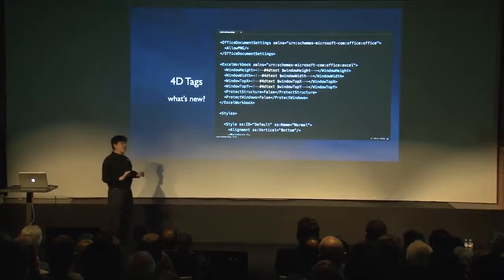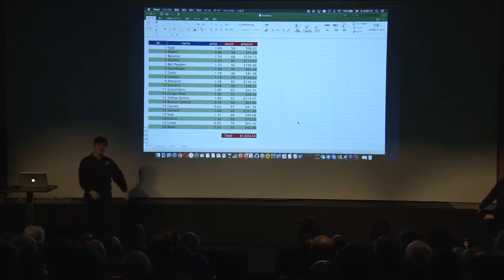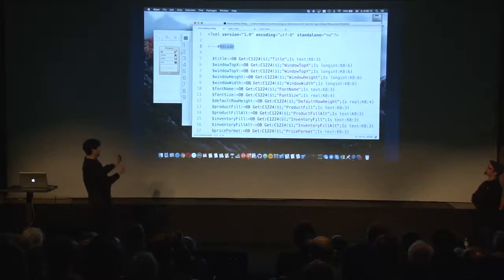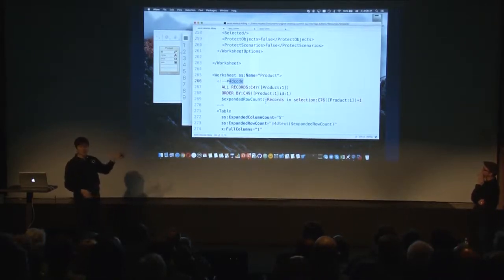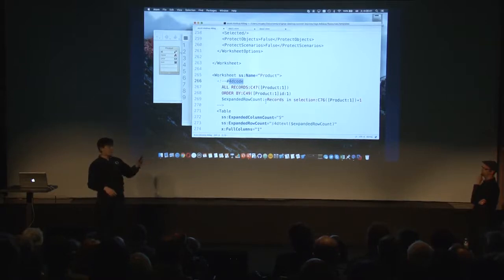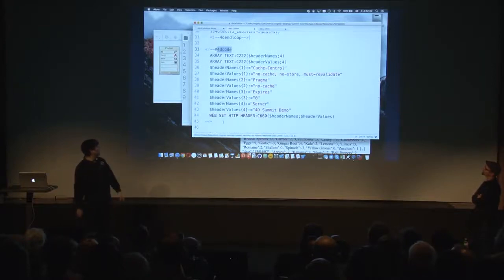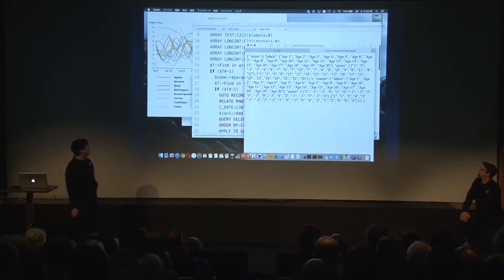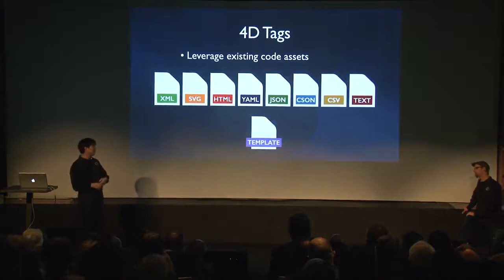4D Summit 2016 • Keynote • 4D Tags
Keisuke Miyako, Technical Service Manager from 4D Japan, presents at 4D Summit Paris 2016 how the 4D transformation tag feature has been highly empowered with 4D v16.